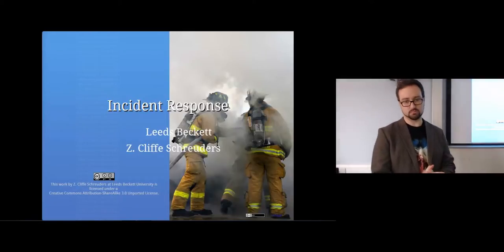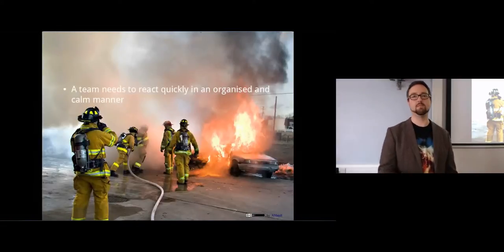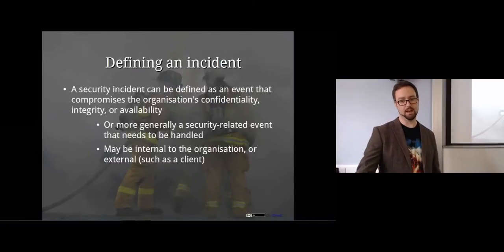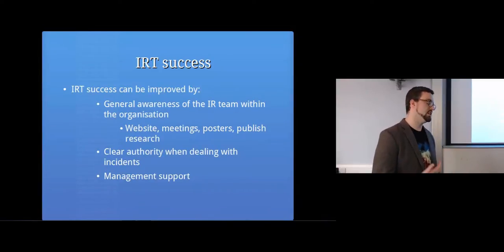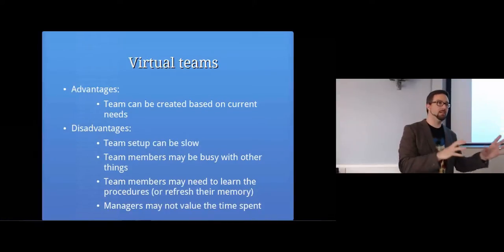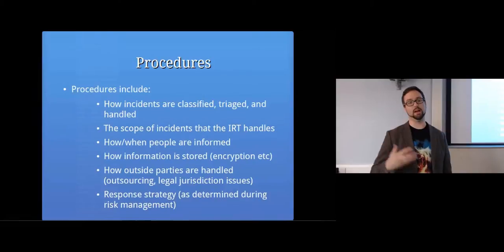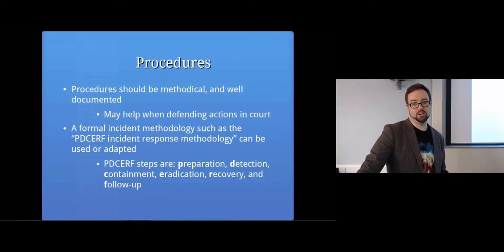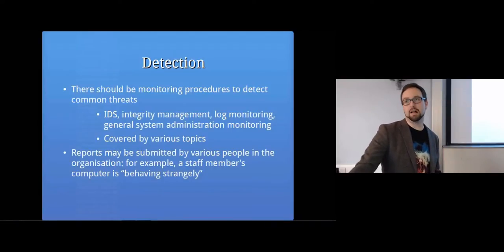Incident Response: Computer Security Lectures 2014/15 S1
Topics covered in this lecture include:
Defining a security incident
When security incidents occur, there should be processes in place to detect the incident, to assess and react to the incident
There should be a team (or at least someone) that is prepared to deal with incidents
Incident Response Teams (IRT, CIRT, CERT, ERT)
IRT success
Real teams
Virtual teams, advantages and disadvantages
Procedures
How incidents are classified, triaged, and handled
Response strategy (as determined during risk management)
Procedures should be methodical, and well documented
A formal incident methodology such as the “PDCERF incident response methodology” can be used or adapted
PDCERF steps are: preparation, detection, containment, eradication, recovery, and follow-up
Detection
There should be monitoring procedures to detect common threats
IDS, integrity management, log monitoring, general system administration monitoring
Reports may be submitted by various people in the organisation: for example, a staff member's computer is “behaving strangely”
Incoming reports
Handling incidents and information
Initial response
Managing expectations
Ticketing
Law enforcement
Understanding the incident - investigations help to understand the incident beyond the original report
Logs, live system analysis, IDS, and so on
Reacting
The reaction should be decided, based on:
Available options
Policies, such as risk management plans
Decisions by people with authority (managers)
Then the system may be isolated / defence: firewalls, routing, sandboxing, disconnection, or shutdown
Resolution
Further data collection and investigation
Restore systems: from backups or images, remove vulnerabilities and malware, etc
Prevent future events
After an incident